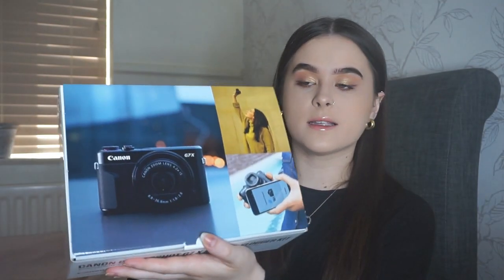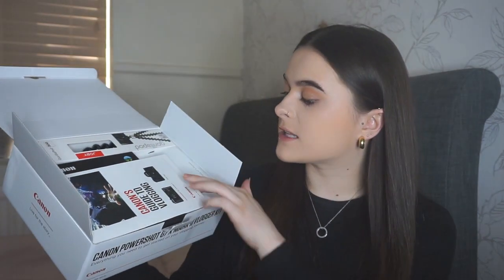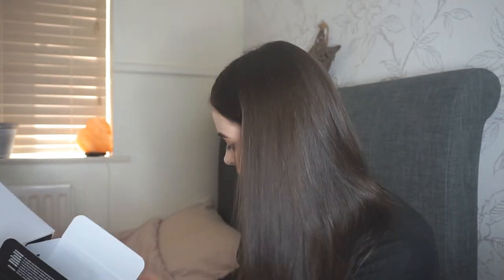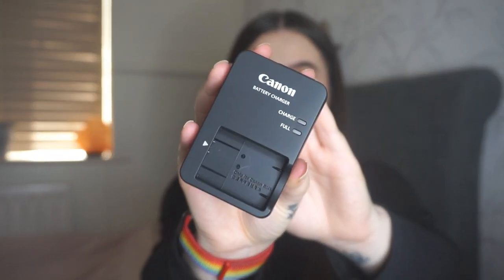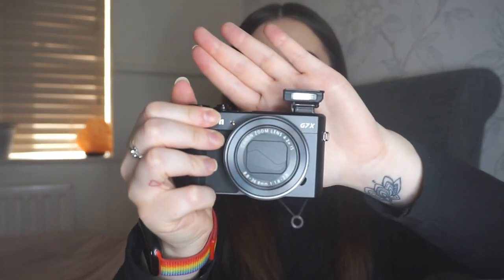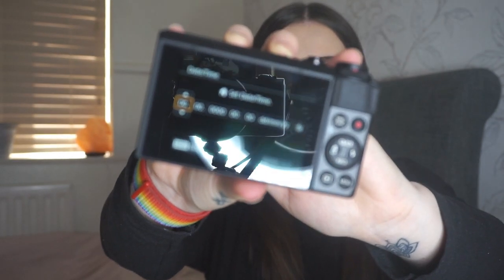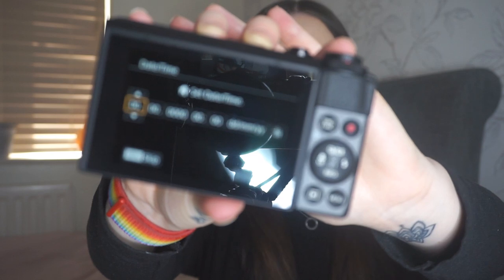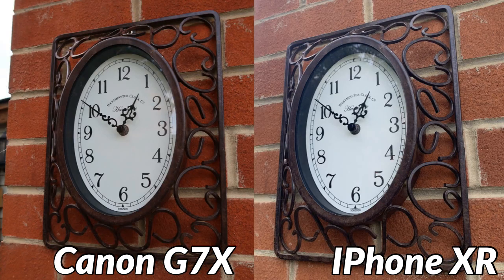Canon G7X Mark II Unboxing & Review.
Hello everyone! Today I am going to be Unboxing my new Canon G7X Mark II- which I'm super excited about! I have wanted this camera for the longest time & am so happy and grateful to finally have it. I created this video mainly for others who are looking into purchasing this camera, as before I bought it, I watch so many! Hopefully this will help you to decide whether this is the camera for you!

Millie x